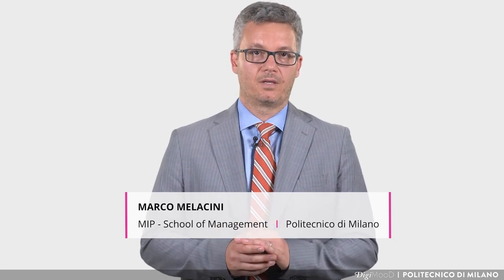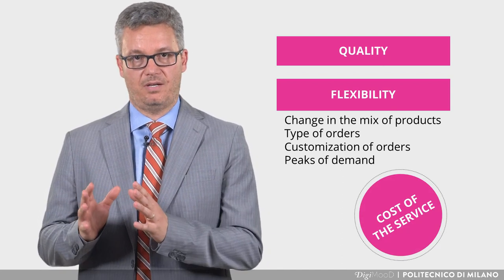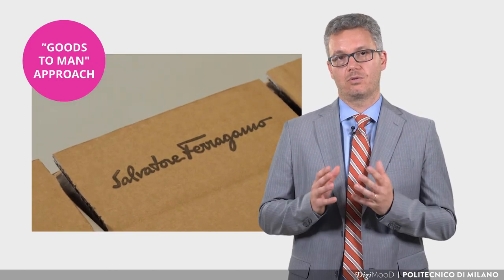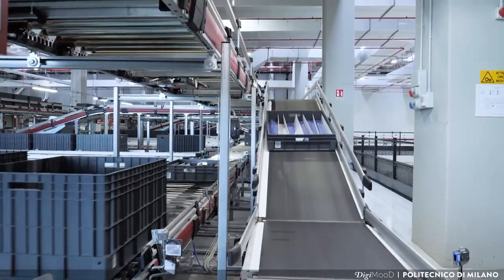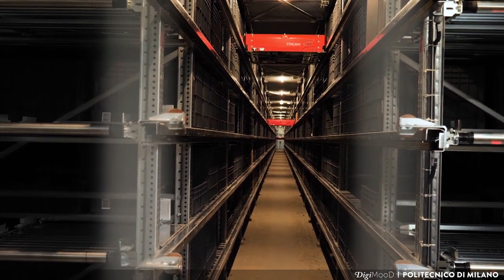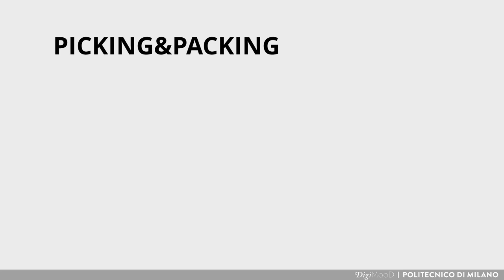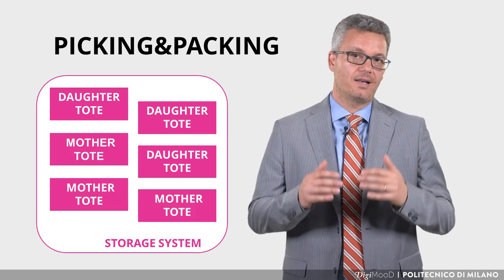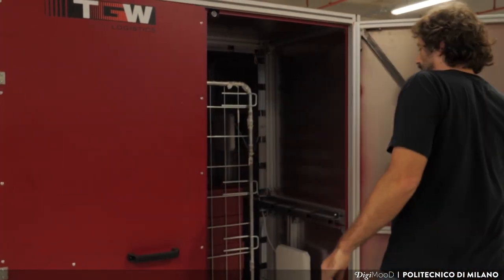Warehousing: a case study for fashion industry (Marco Melacini)